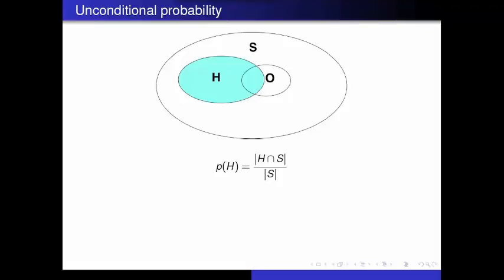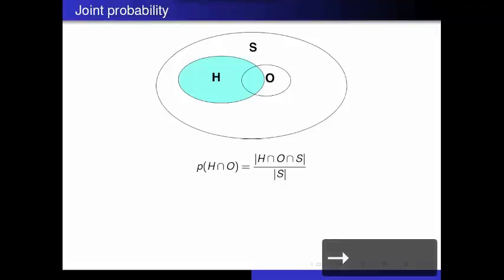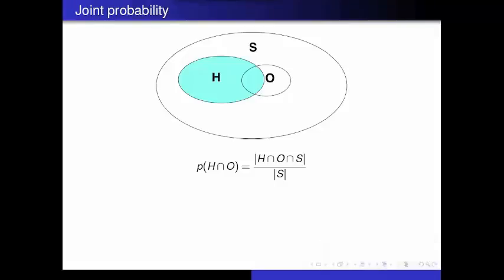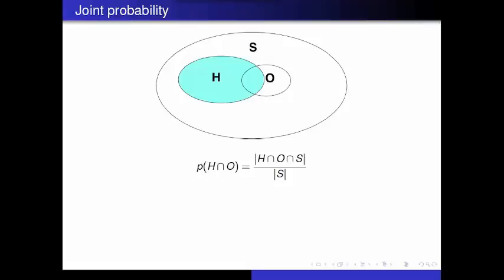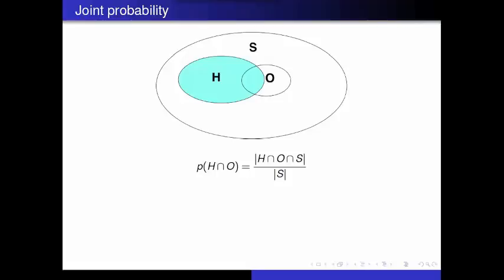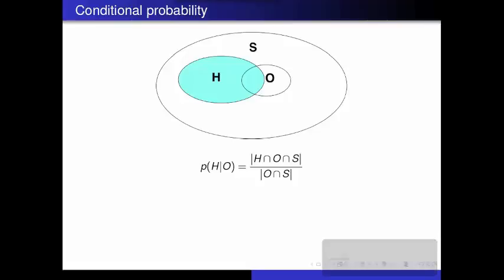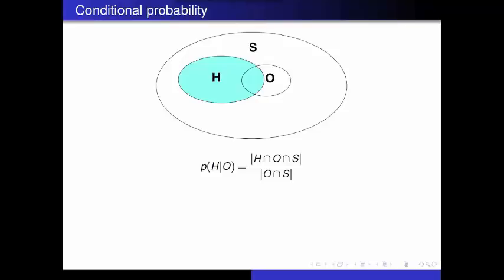unconditional, joint, conditional prob defs (Lec) - Intro to Bioinformatics (UCLA)